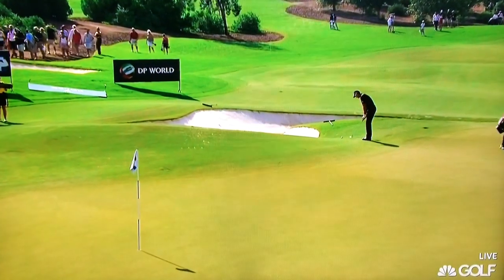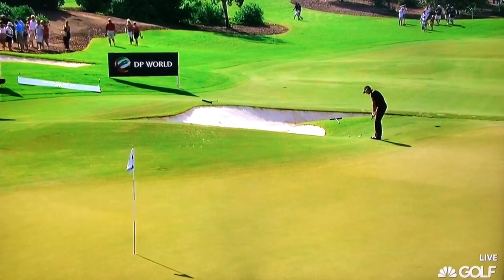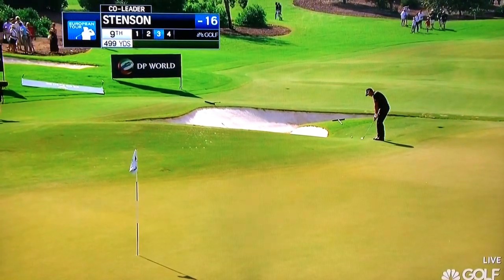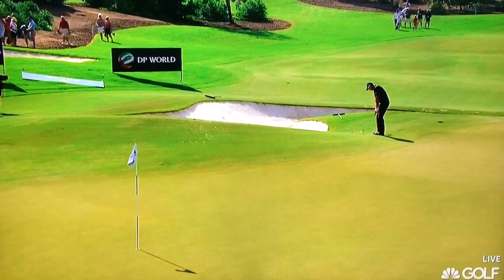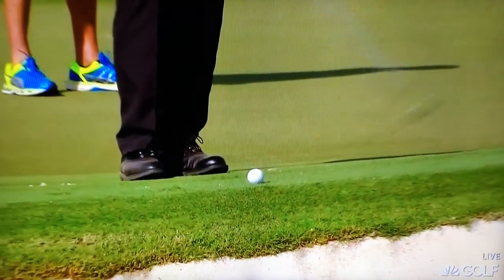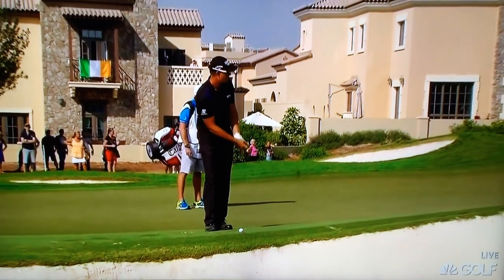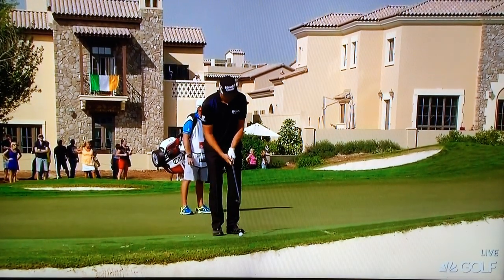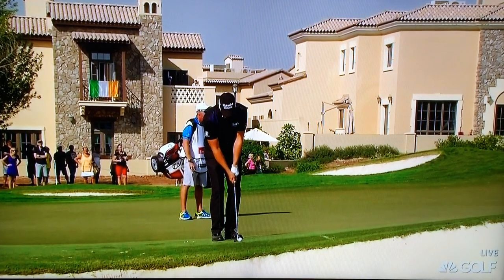Henrik Stenson - Pitch Shot (2014 DP World Tour Championship)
Watch the release... NO HANDLE DRAGGING !